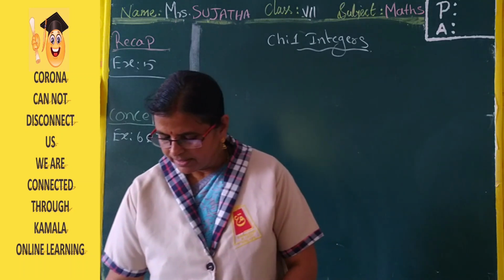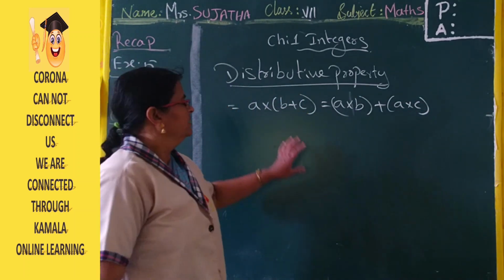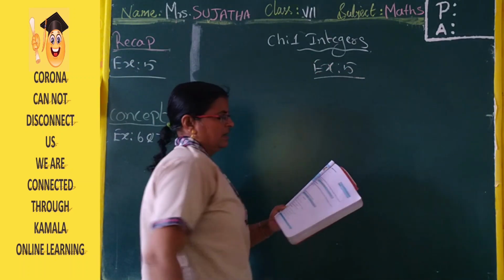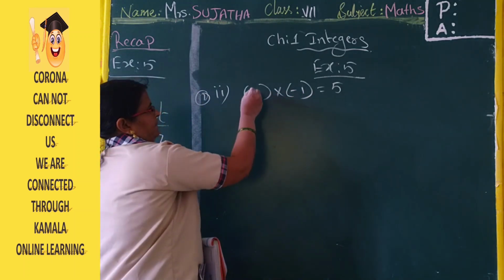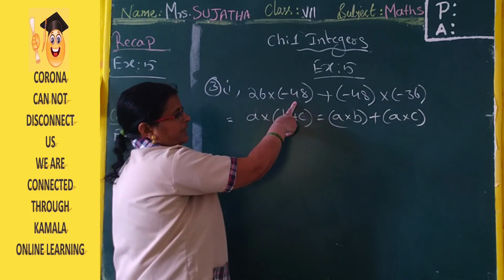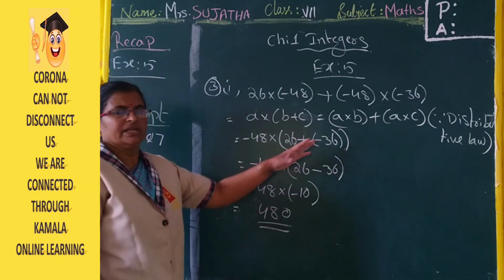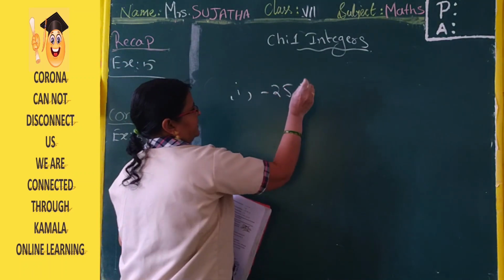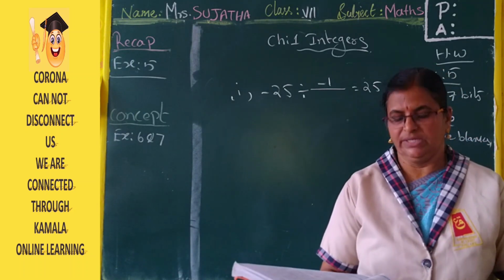7TH_CLASS_MATH_CH1_PT8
kamalaonlineprogram
Hello Children!
Good Luck!
HAPPY LEARNING!